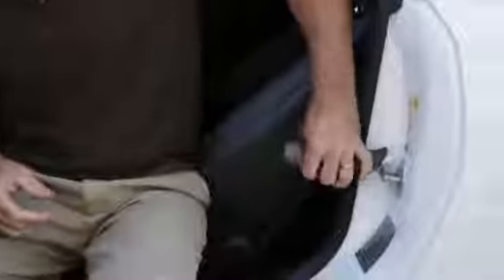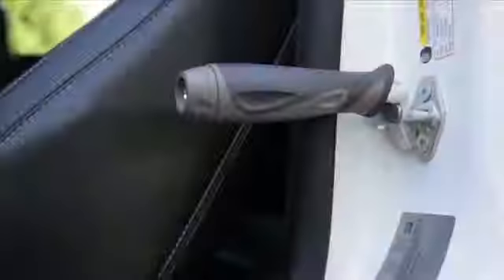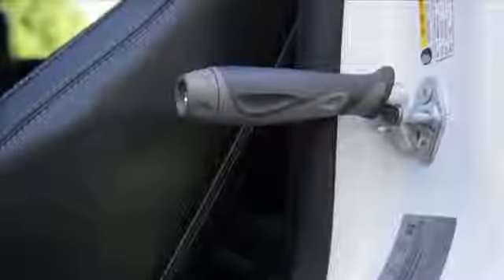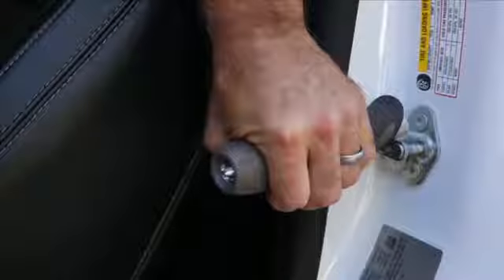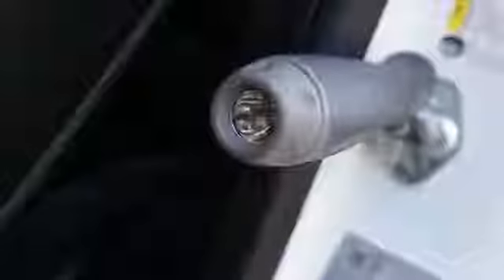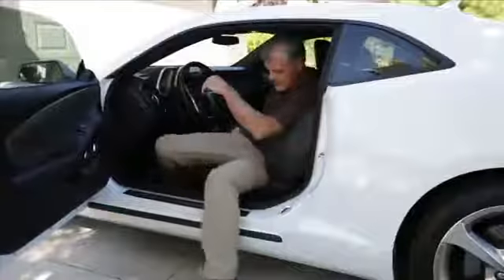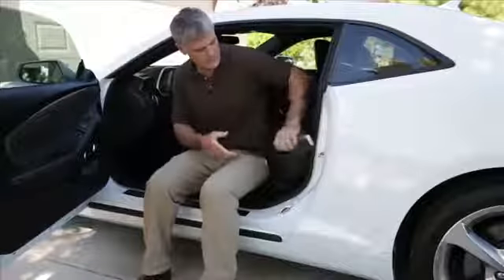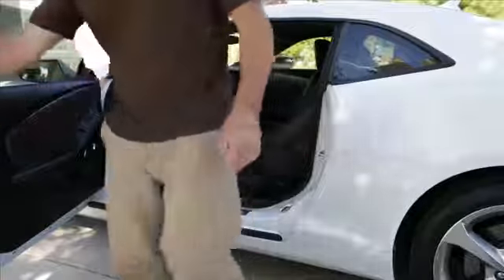Stander Metro Car Handle Plus